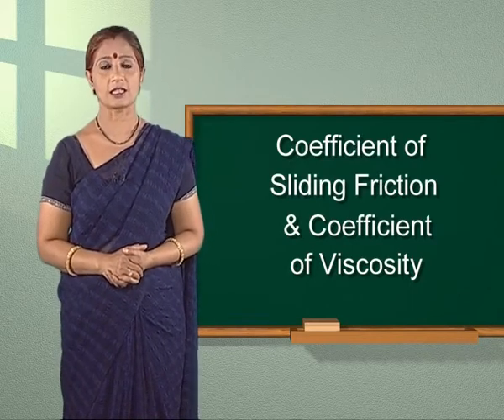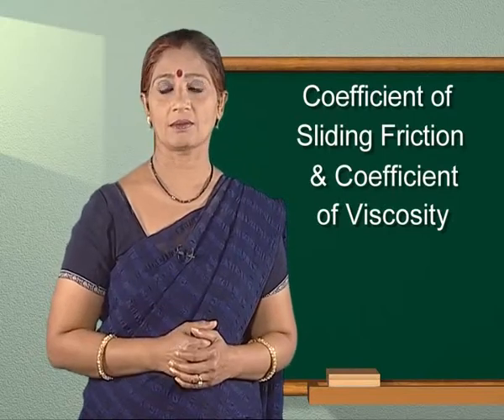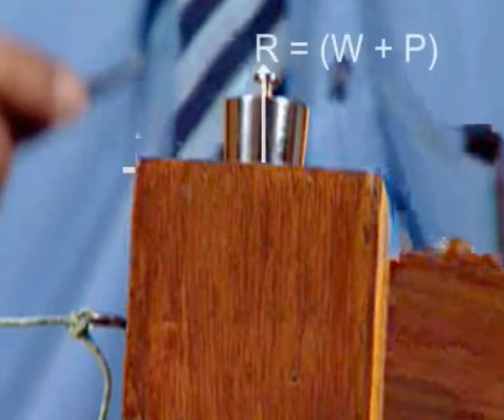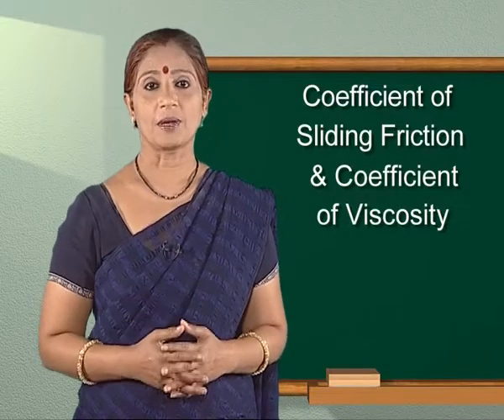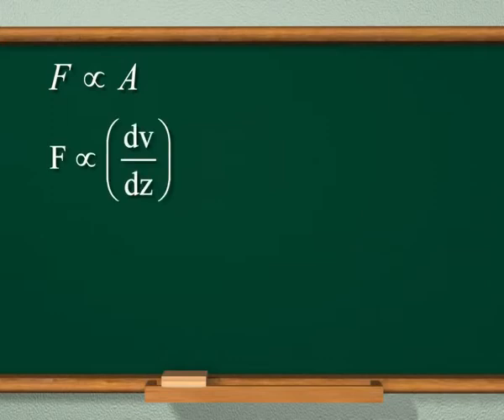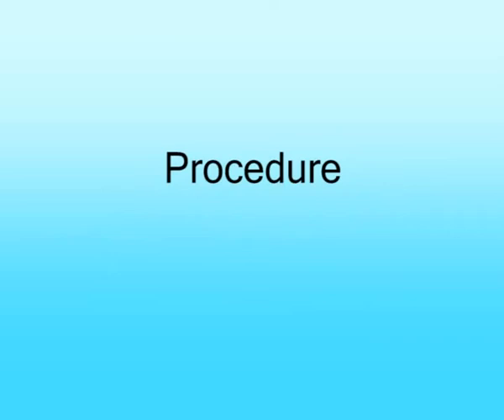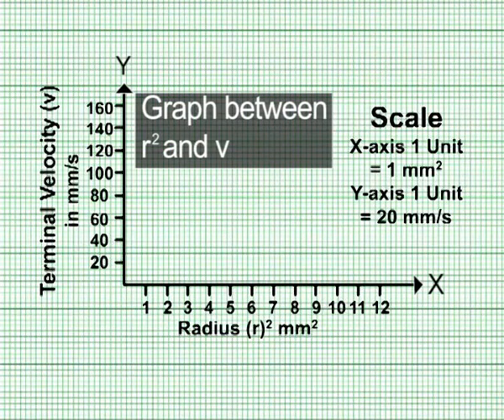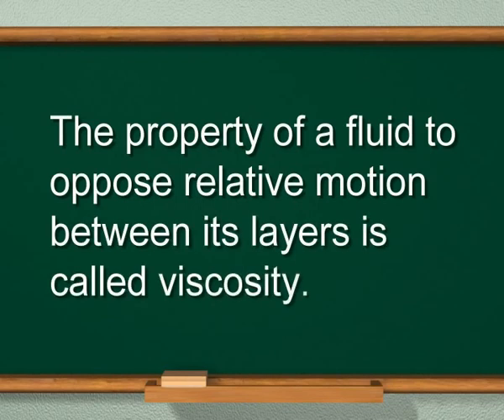Physics c11 j Coefficient of sliding friction and coefficient of Viscosity 1